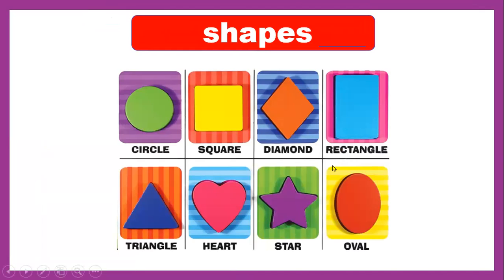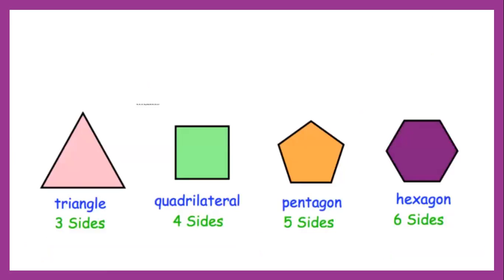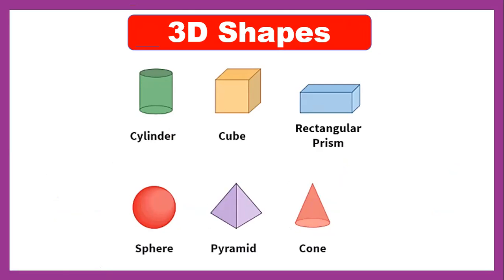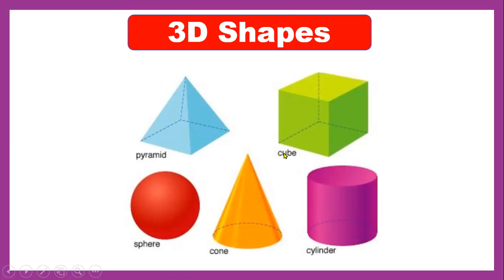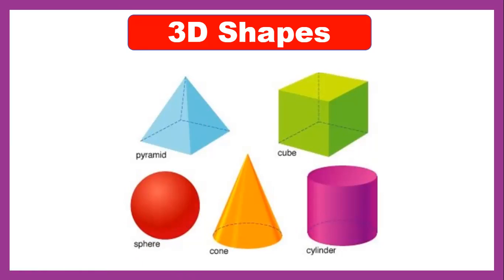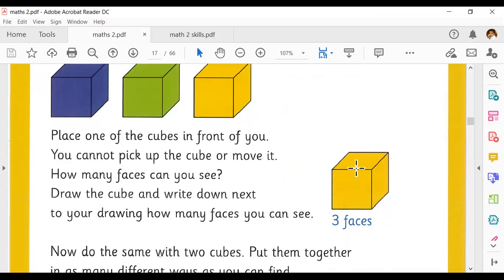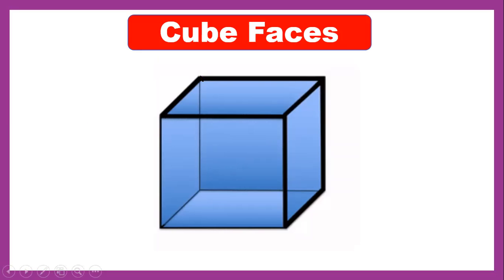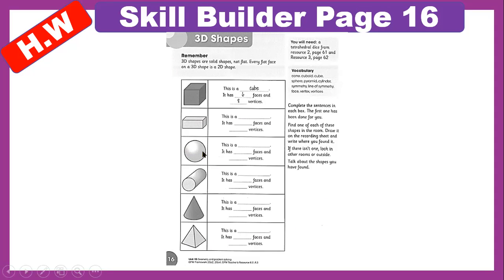Math Unit 1B: Look for faces